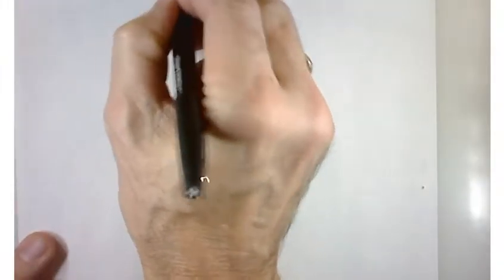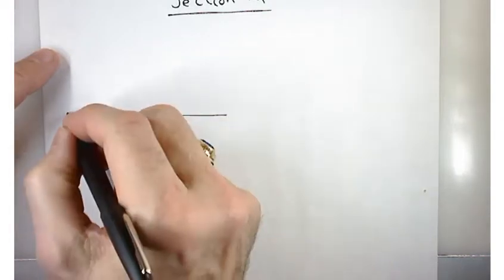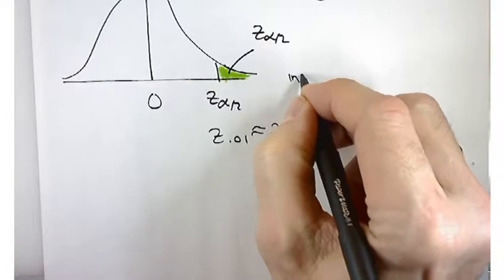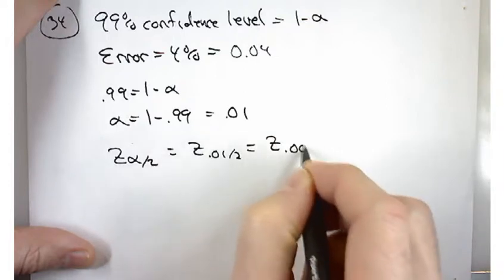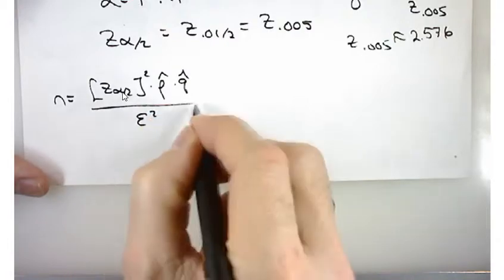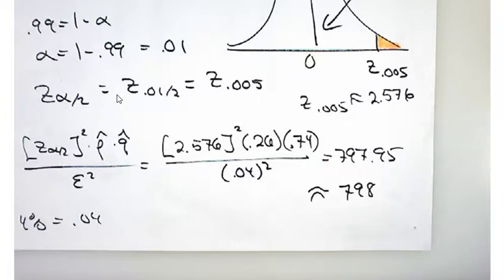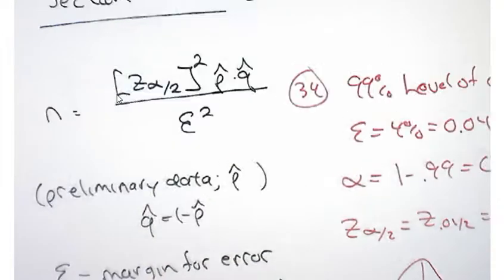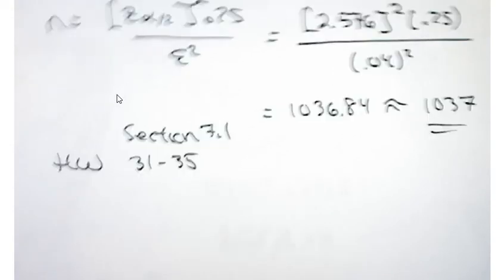Section 7.1 Sample size calculations for a confidence interval for population proportion (Fall 2019)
Calculation of Sample size estimates for estimating a population proportion